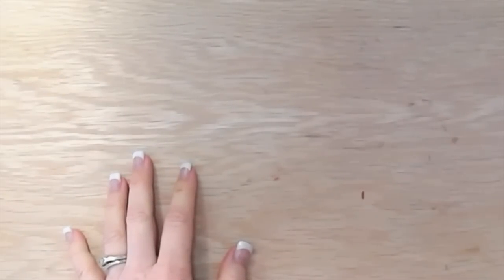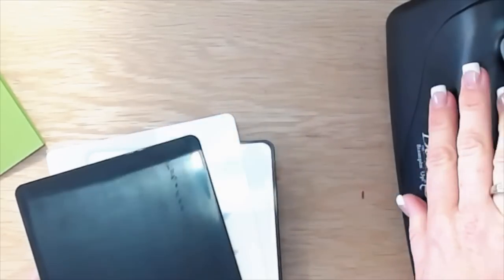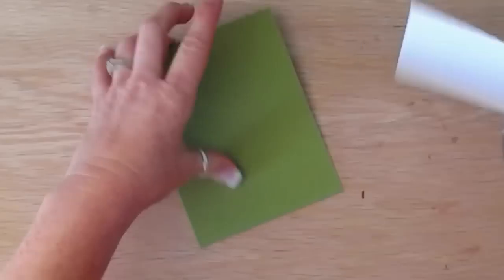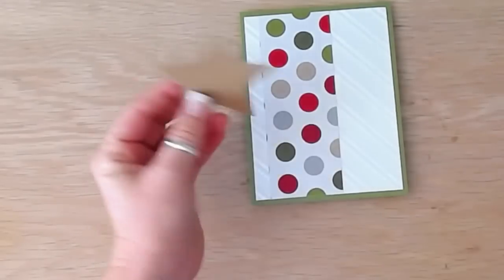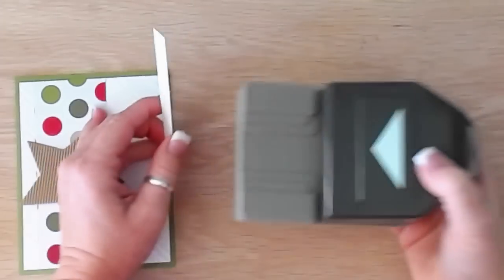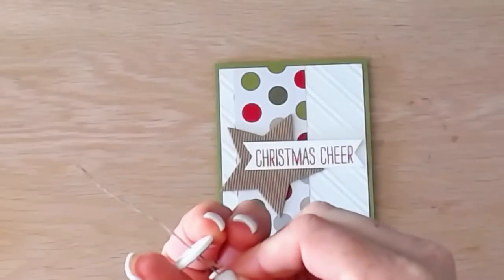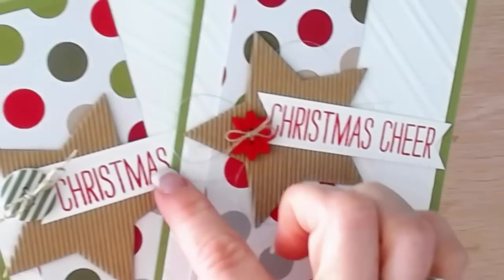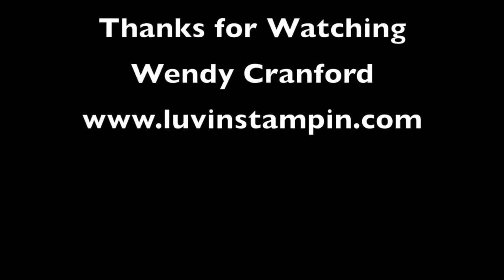Country Christmas Card Stampin' UP! Cheer All Year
to order Stampin' UP! products, join my Stampin' UP! team or get more inspiration and ideas.